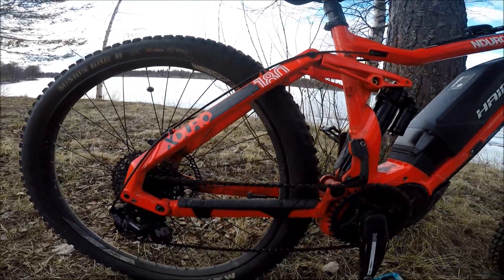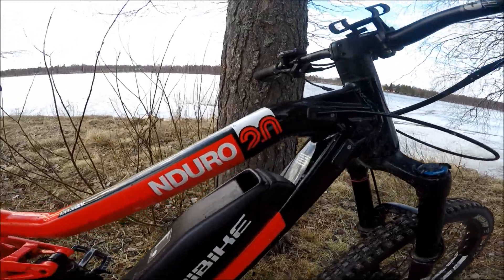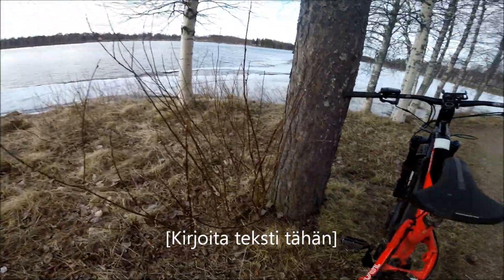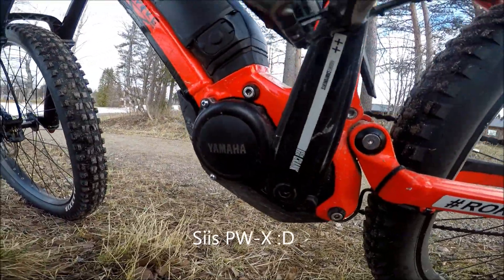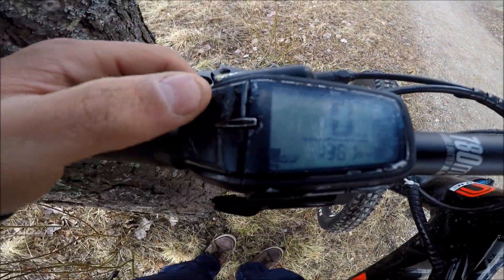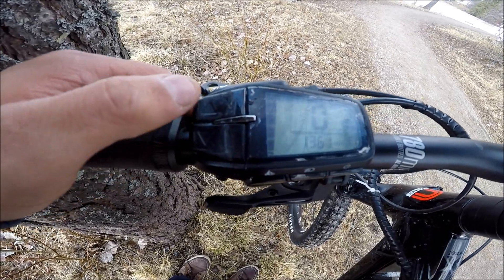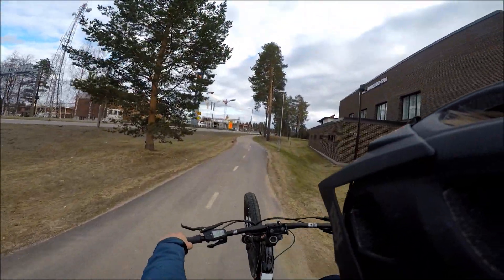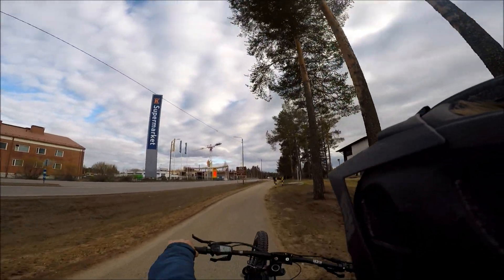Ensimäinen E-MTB video - Keväinen päivä Suomen hirsipääkaupungissa Pudasjärvellä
Kommentoi jos haluat nähdä lisää videoita sähköpyöräilystä.

 Pyöränä mulla on tuommonen Haibike Nduro 2.0 2019 Speedbox 2.0lla eli kulkee 40-50kmh jos jalkoissa riittää voimaa. Tässä videossa ei ole vielä speedboxia. Kuvattu Pudasjärvellä toukokuussa. Uuempia videoita ois kuha kerkiäis tekemään. Unohtu laittaa jotain taustamusiikkia noihin nopeutettuihin kohtiin :D